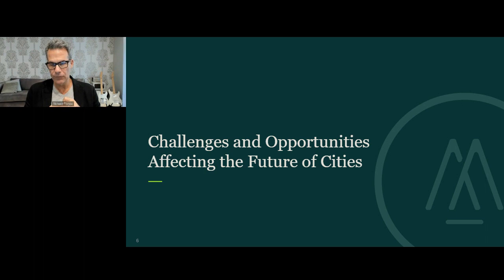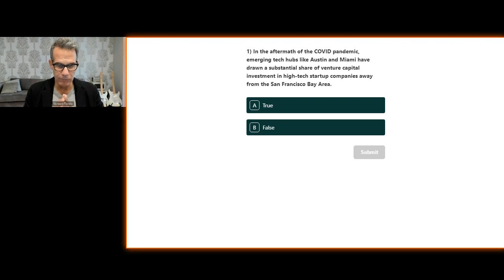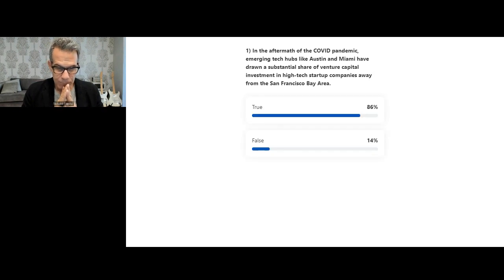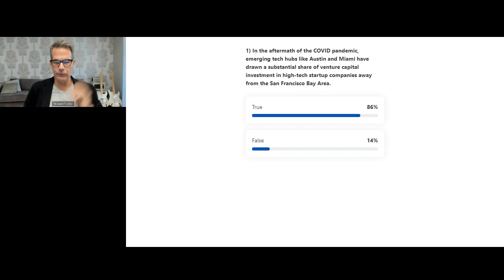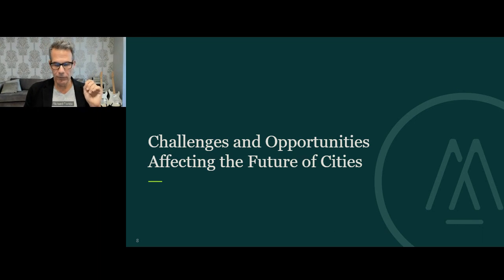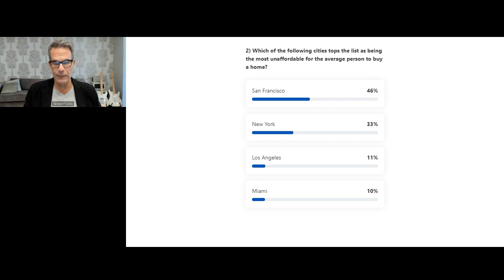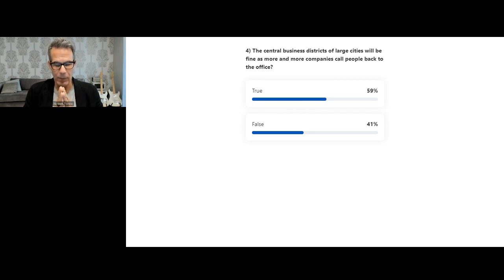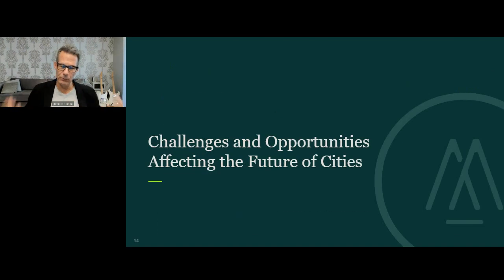2023 Building Opportunity Conference: Challenges and Opportunities Affecting the Future of Cities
A Moss Adams webcast, presented on October 4, 2023.

Richard Florida, Professor, Urbanist, Author, University of Toronto

Join us for our webcast, Challenges and Opportunities Affecting the Future of Cities. Urbanist and author Richard Florida will discuss how living and working in and around cities will impact how we view the urban experience in the years to come.